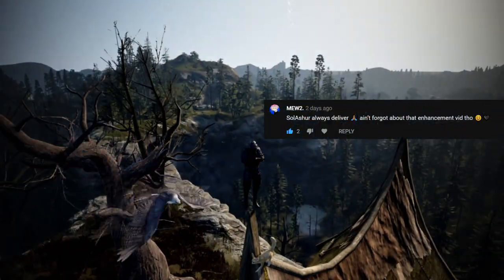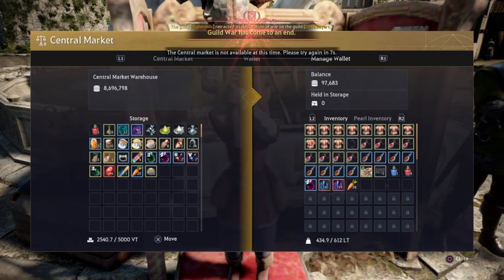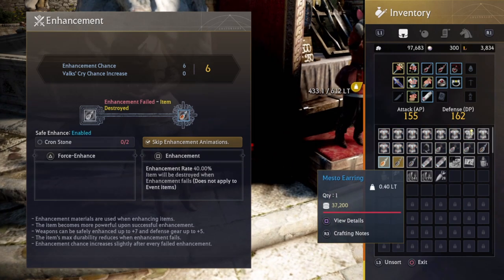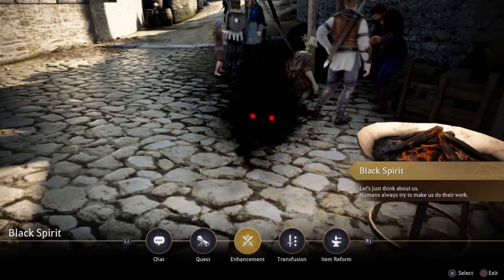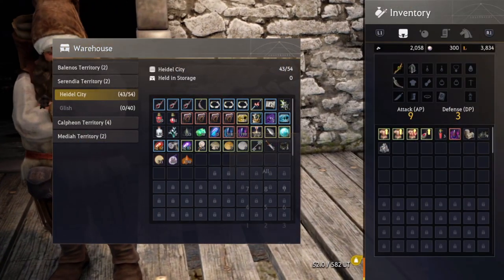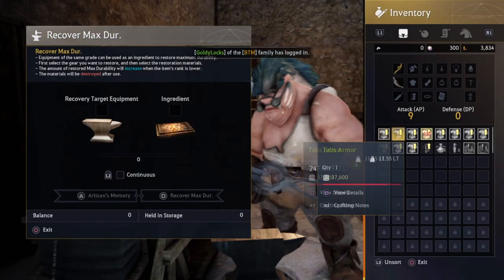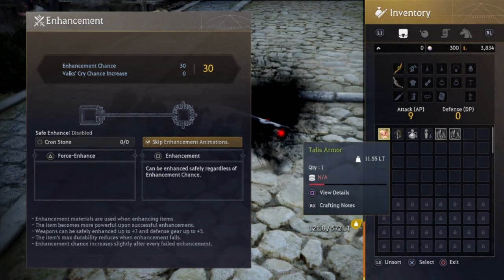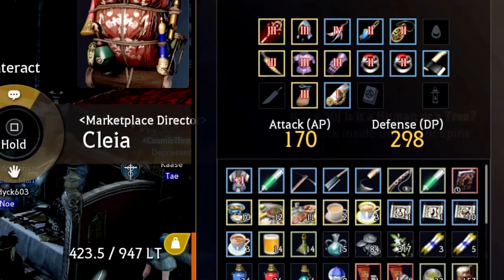PS4 BDO - Reaching 468 Gearscore | Enchanting & FAILstacking GUIDE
In preperation for the ps4 bdo Valencia update I took my wizard 's armor to full tri. Here, I show you how to properly failstack in BDO PS4. This is a reallocation of resources to make money .